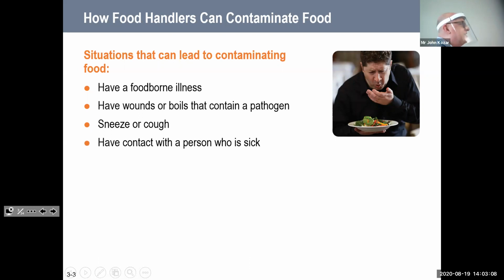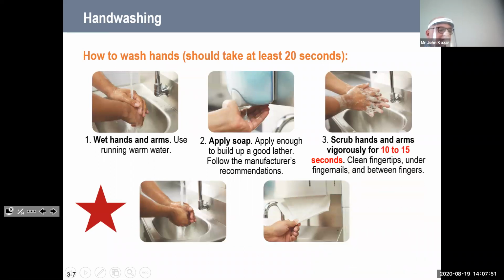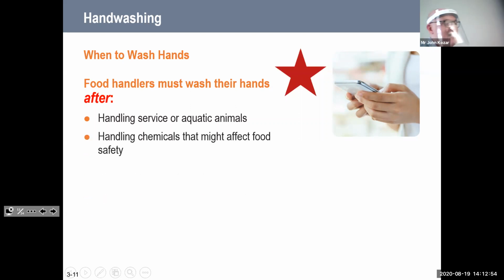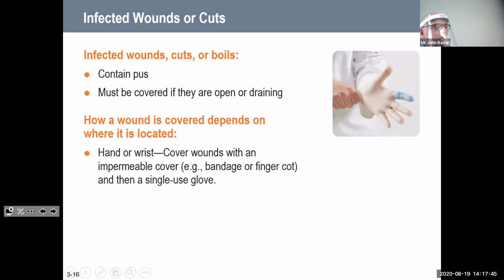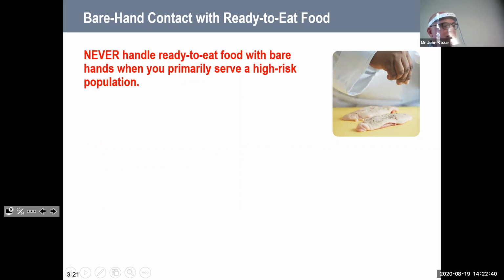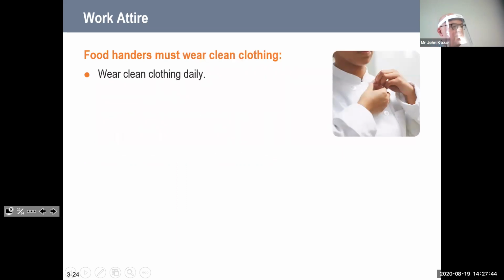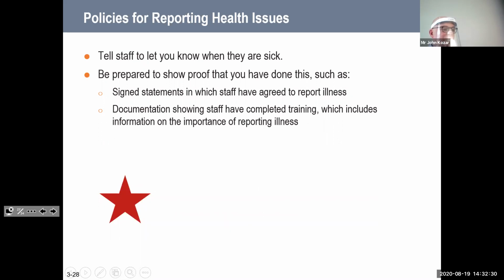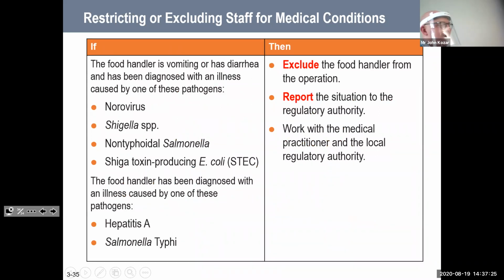Chapter 3 CULA 105 10/19/2020